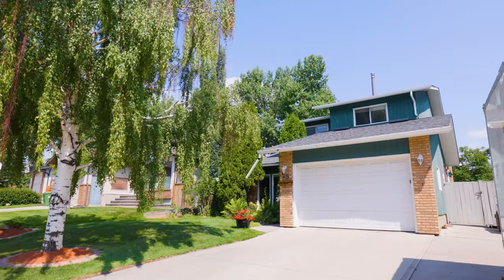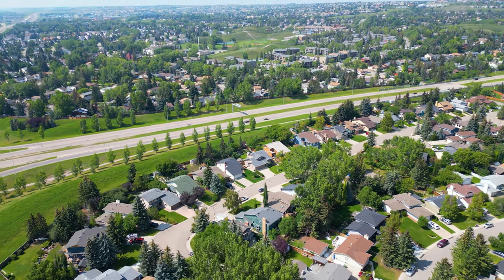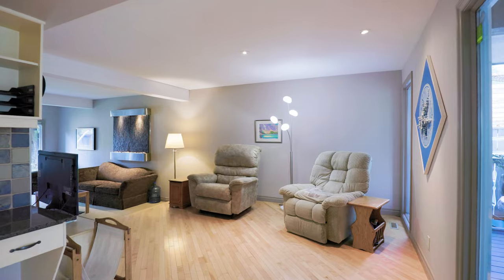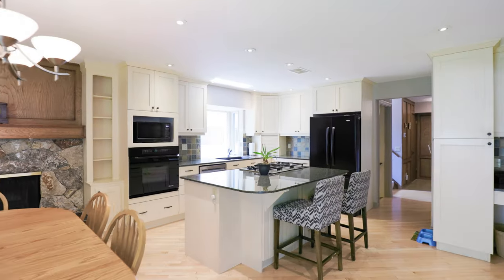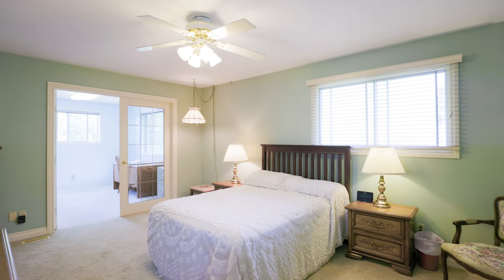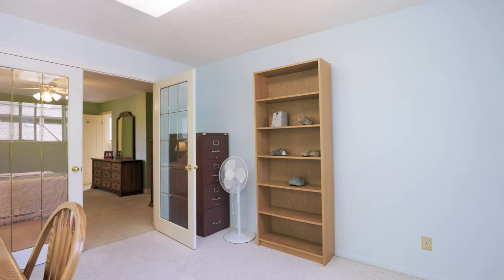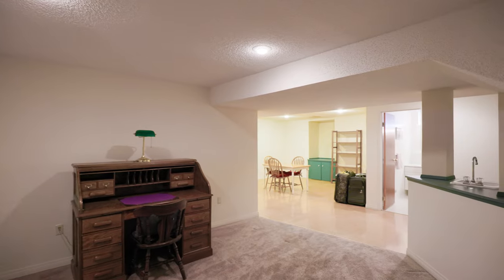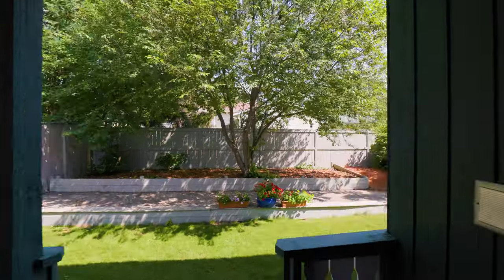Calgary Real Estate Property Video Tour Production - 28 Dalcastle Way NW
Look at that beautiful deck!😍

28 Dalcastle Way NW
This property is listed by
Ken Eddy
RE/MAX REAL ESTATE (CENTRAL)